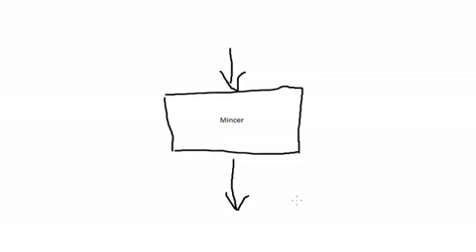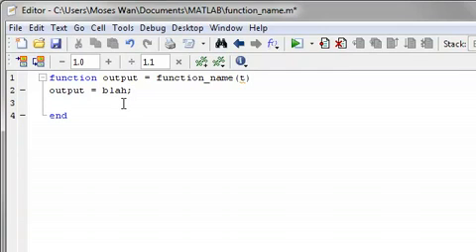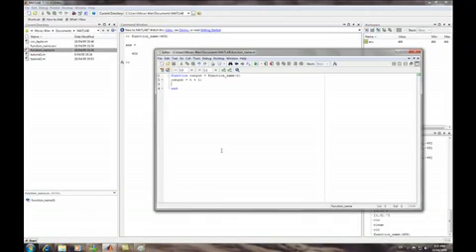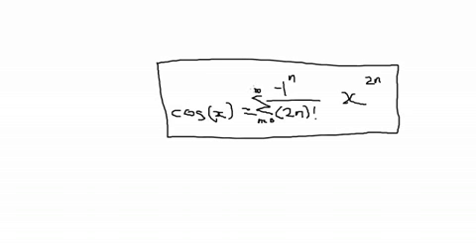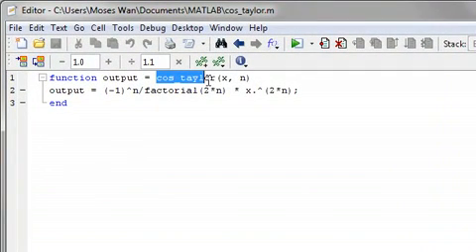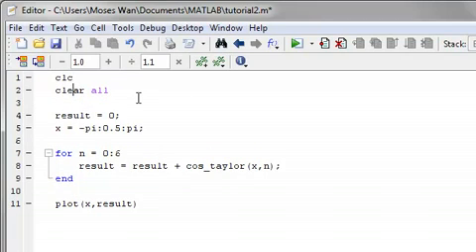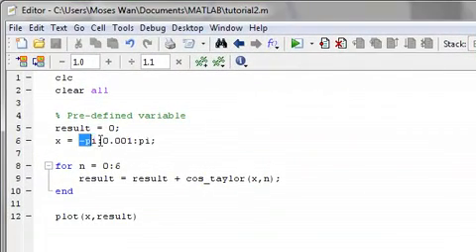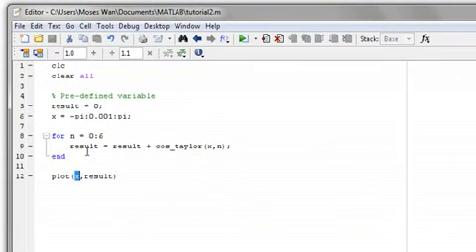MATLAB Tutorial Part 3 Functions and plot EngEgy com